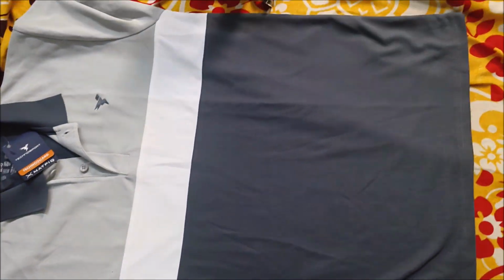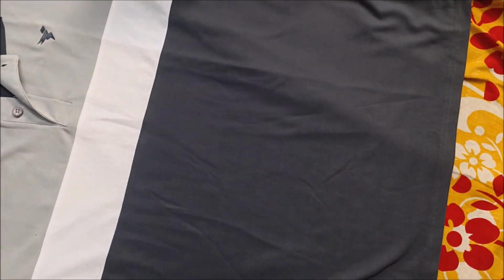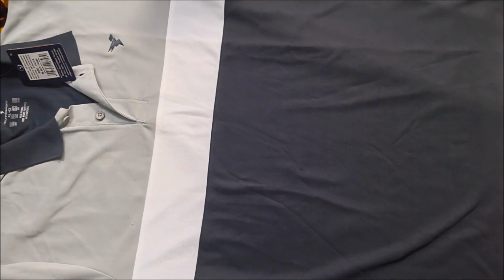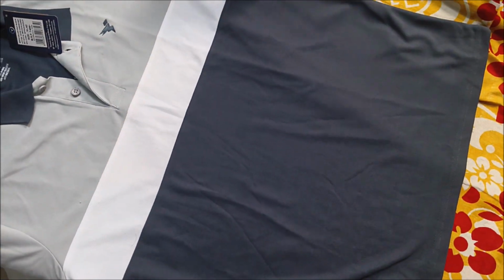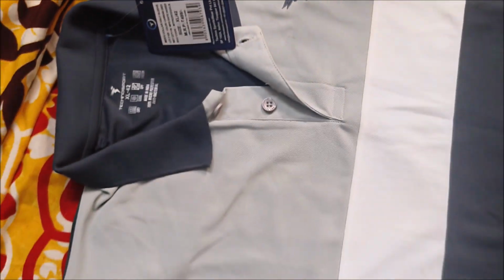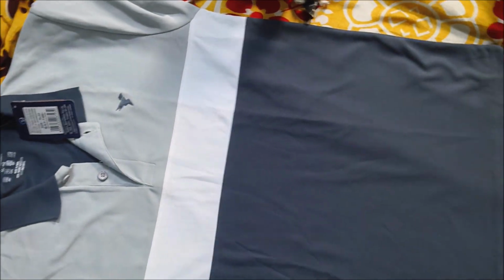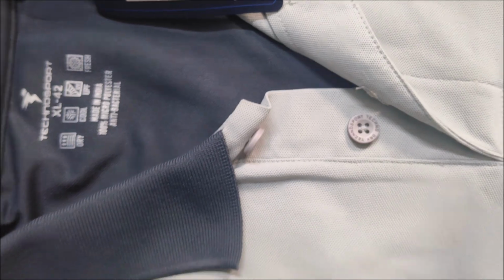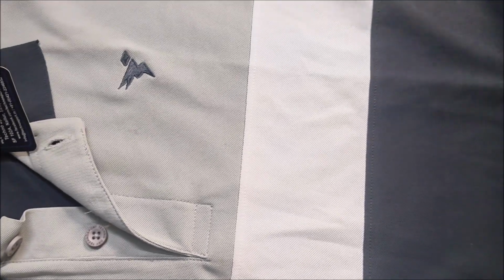Technosport T Shirt Review, Price, Quality Look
Honest review of techno sport micro polyester cotton t-shirt review. I bought four techno sport t-shirts, the fabric quality is pretty good, you need to choose solid polo neck technosport t-shirt if you want nice look.